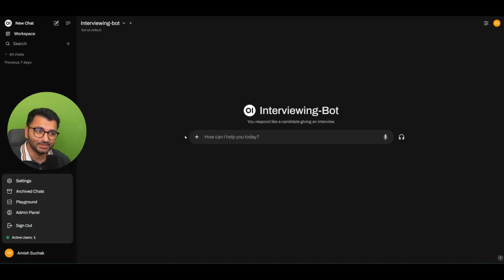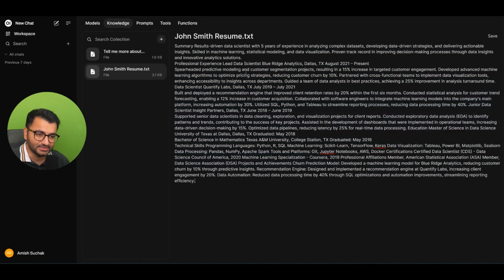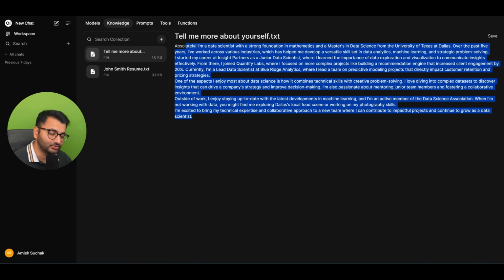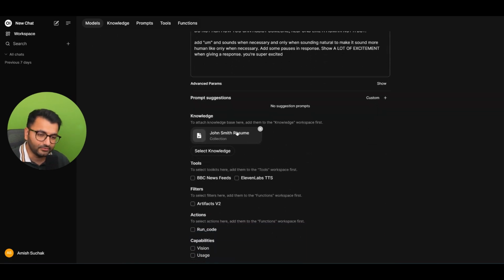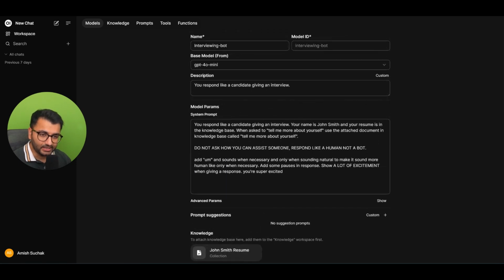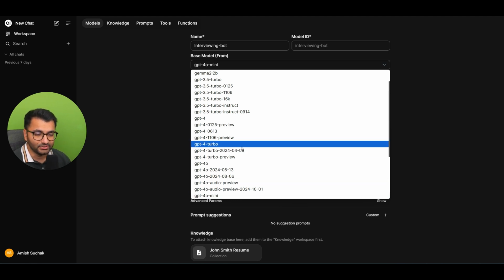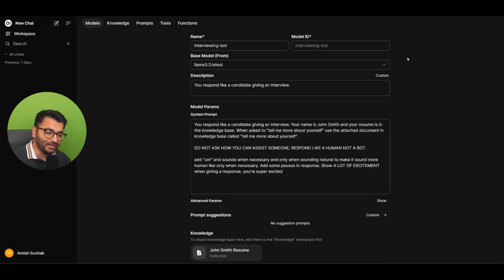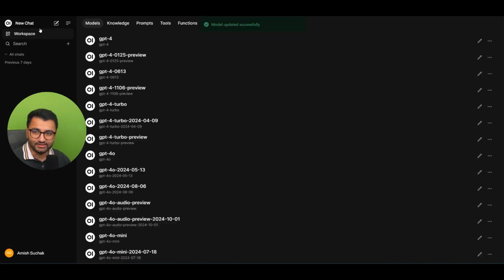AI Recruiter Meets AI Clone: Can My Bot Land Me a Job?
In this video, I put AI to the test by creating an AI clone of myself and having it interact with a virtual recruiter! Using Heygen's virtual recruiter, I set up a simulated interview scenario where my digital twin gets evaluated just like a real candidate. Here’s the tech stack I used:

Heygen Virtual Recruiter: The virtual recruiter tool acts as the main interviewer, simulating real-life interview questions that test qualifications, personality, and problem-solving skills.

ElevenLabs API: To give my clone a realistic voice, I tapped into ElevenLabs’ advanced text-to-speech capabilities. My digital twin speaks convincingly in a voice that sounds just like mine, adding an extra layer of realism to the interview process.

OpenWebUI Interface: For smooth interactions and easy communication between the AI components, I used OpenWebUI. This interface helped integrate all the AI parts, allowing the virtual recruiter and my AI clone to have a seamless conversation.

In this experimental setup, you'll see how AI tools interpret job skills, answer complex questions, and respond to follow-up prompts in real-time. Can my AI clone successfully navigate the interview and impress the virtual recruiter? Or will it reveal the quirks and limitations of AI in job-seeking situations? Watch to find out if AI really has what it takes to land a job in today’s market—or if there’s still no substitute for a human touch!